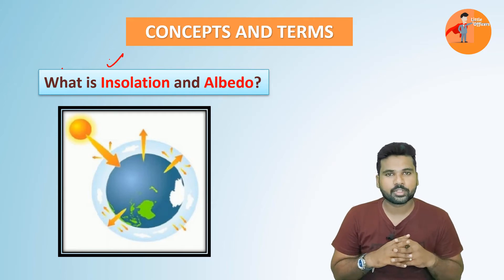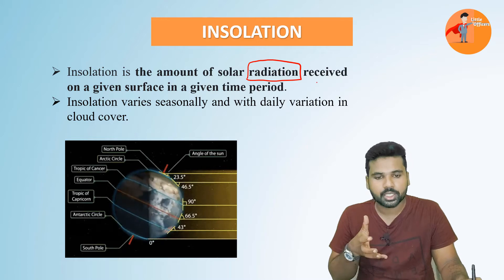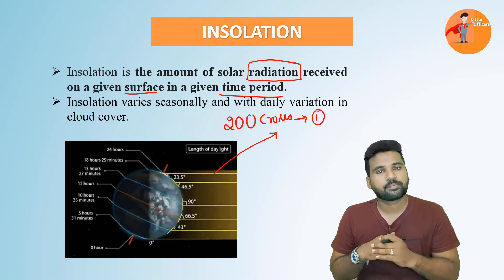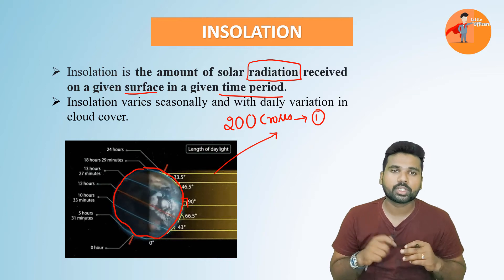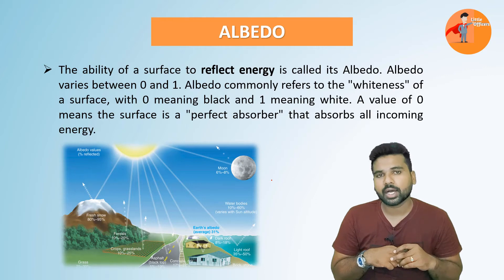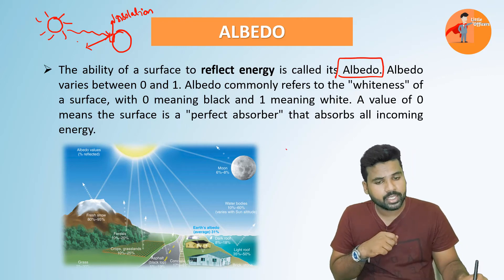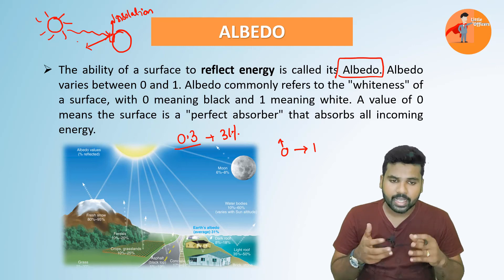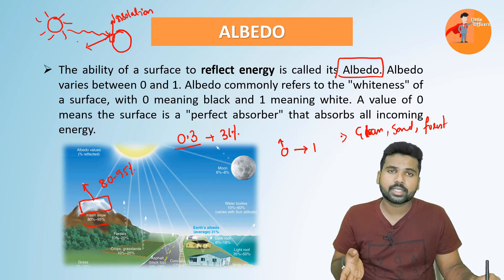INSOLATION AND ALBEDO || Geography concepts || Crack UPSC/PCS/IAS/IPS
Hi students,
In this video, Insolation and Albedo are explained in short. Hope you will like it.

You can also give us feedback by commenting below.

UPSC IAS Syllabus
UPSC Syllabus
UPSC Online
UPSC Exam
CSE 2022
UPSC 2022
UPSC Preparation
UPSC Motivation
UPSC Online
Crack IAS
Crack UPSC